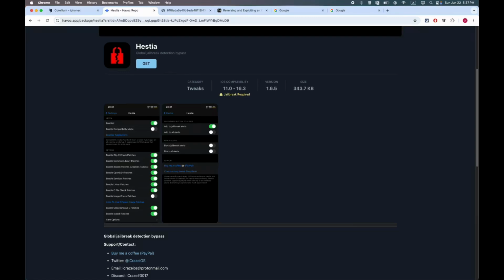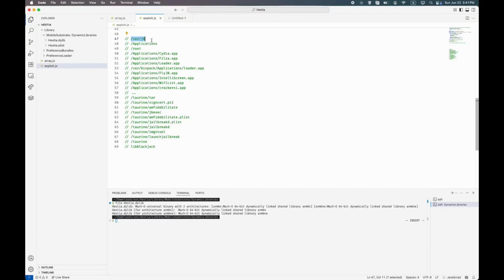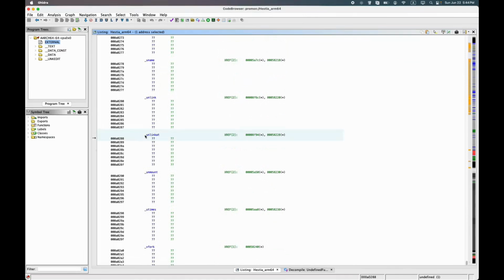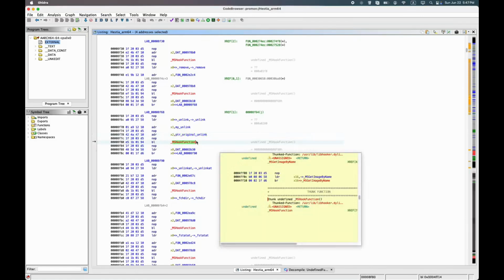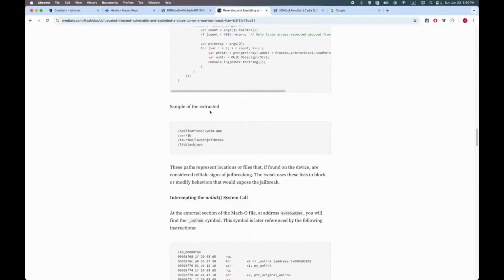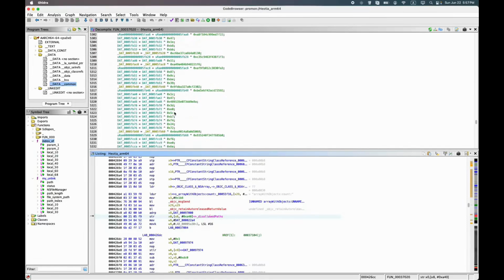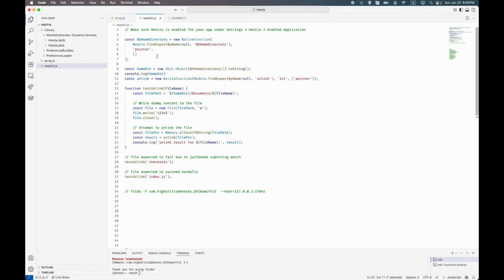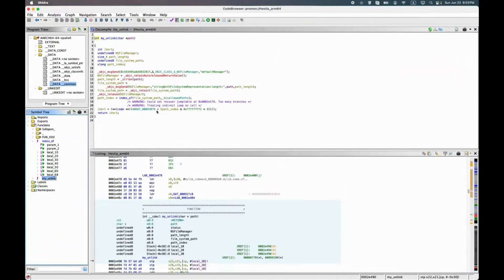Reversing and Exploiting an iOS Jailbreak Bypass: PART 2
Examines a real iOS jailbreak tweak designed to hide jailbreak status from apps using heavy obfuscation and runtime tricks. Despite sophisticated measures—like dynamic string generation, code obfuscation, and system call hooking—the tweak contains a critical flaw: it blocks file operations based on naive substring matching of protected paths. This means any file with a name containing a protected substring (e.g., "checkra1n") triggers the block, leading to both false positives and a . Attackers or apps can exploit this by attempting to delete files with these substrings and observing the result, reliably revealing the presence of the tweak and the jailbreak.